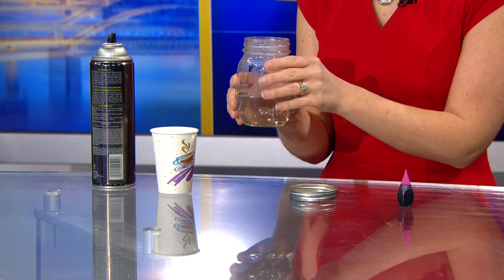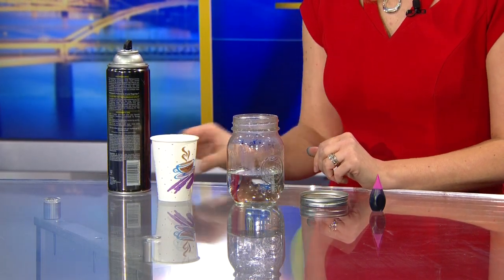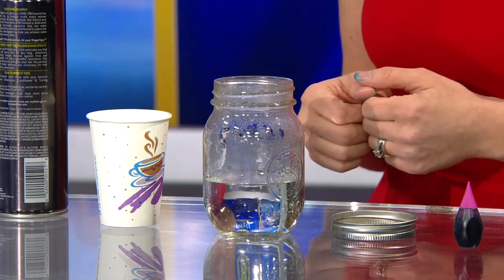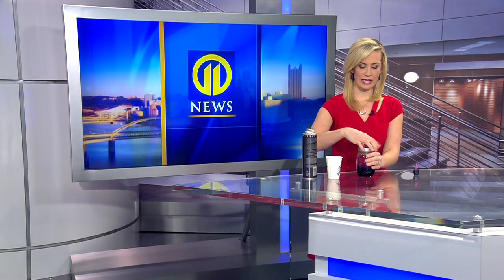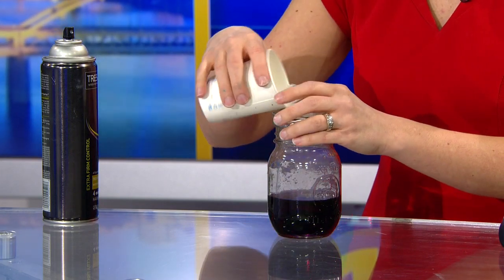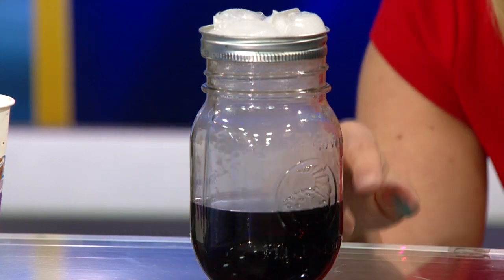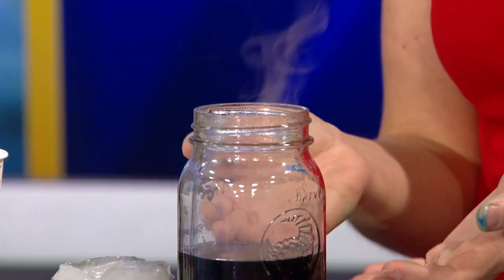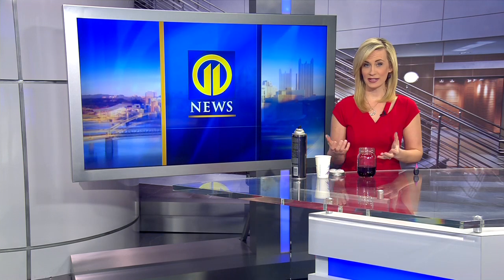Meteorologist Danielle Dozier shows you how to create a cloud in a jar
ABOUT WPXI 11 News:
WPXI-TV is your source for breaking news, weather and sports coverage in Pittsburgh.